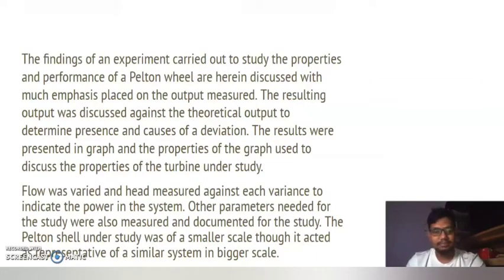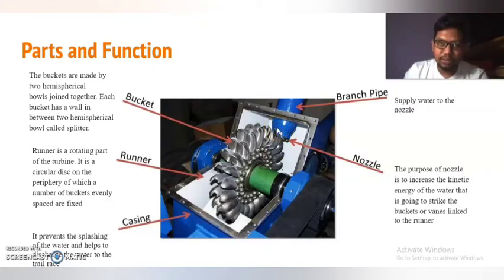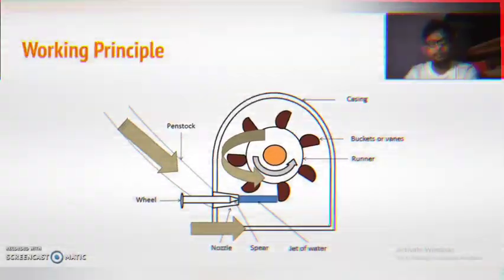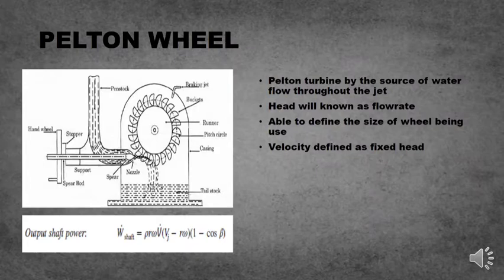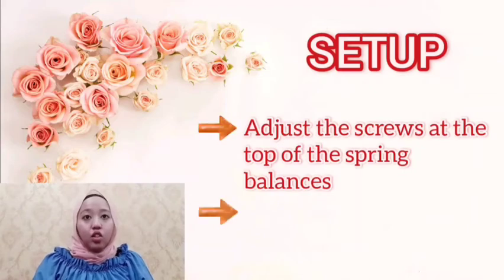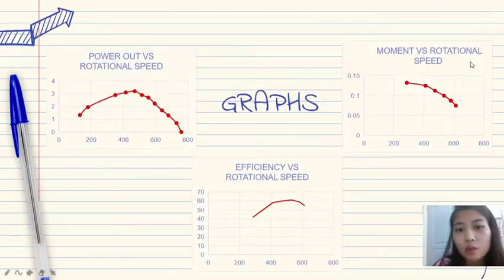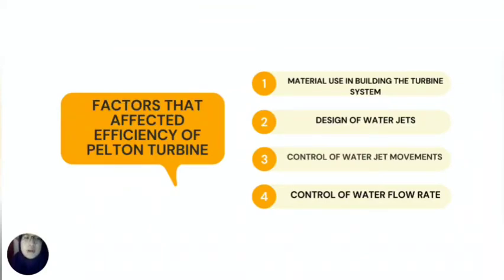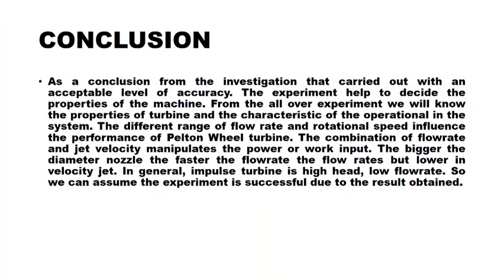Experiment 5: Pelton Wheel Turbine